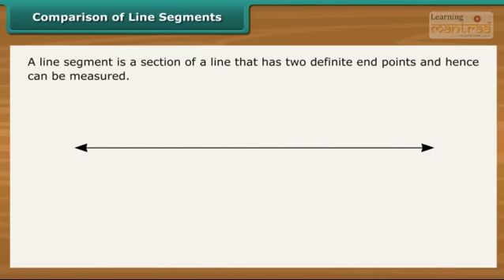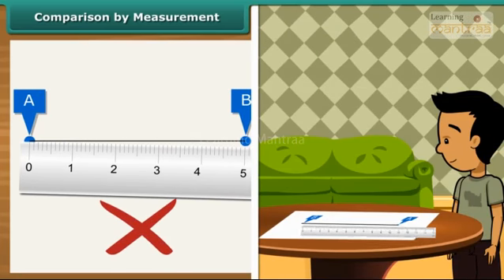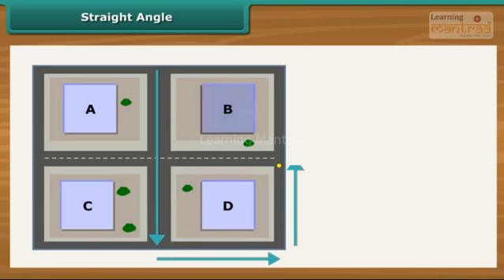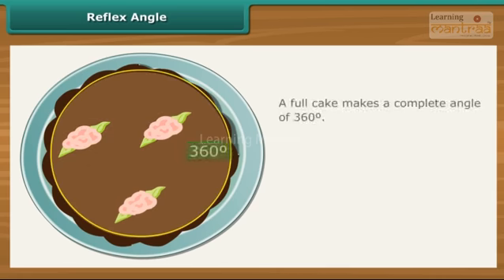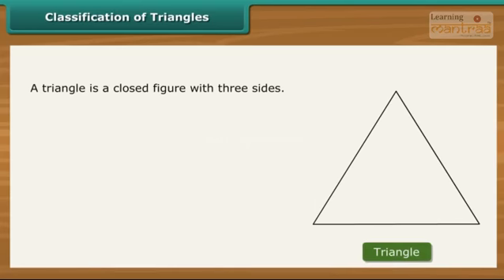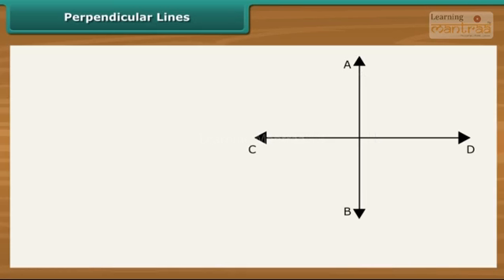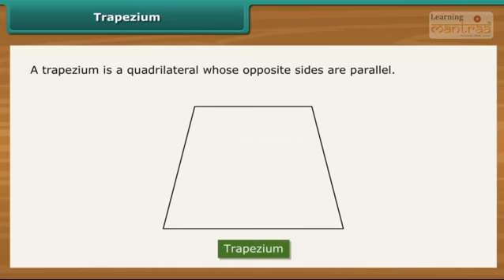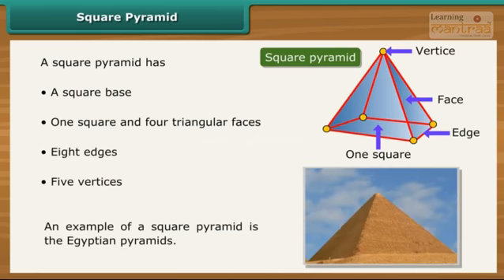5 Understanding Elementary Shapes